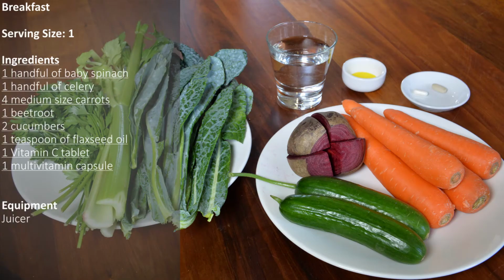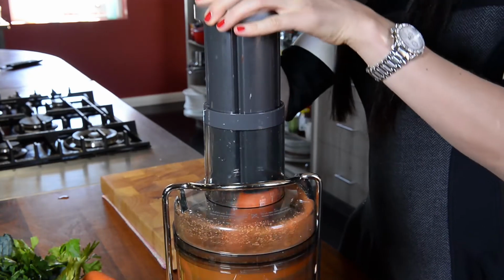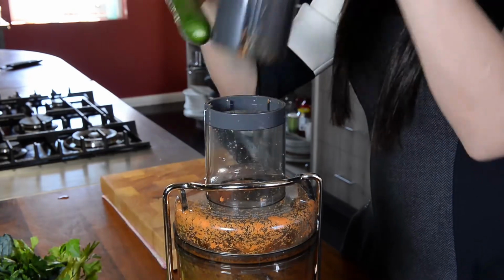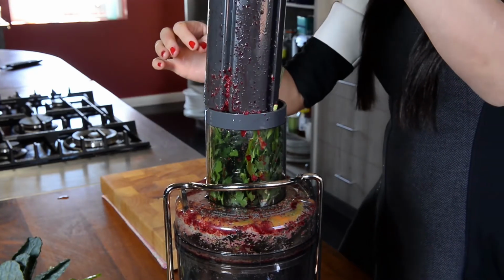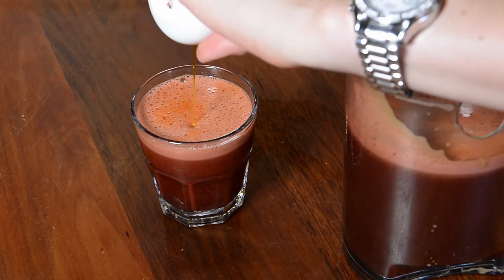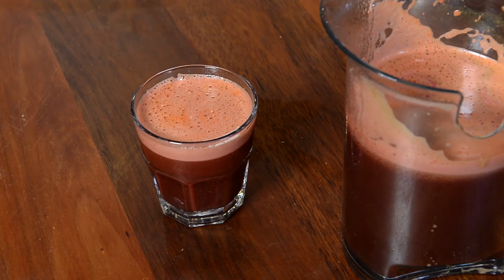How to start your breakfast on a healthy note?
Accelerate your lockdown recovery with this delicious breakfast recipe.
A wonderful news: Victoria lockdown ends tonight. Hurrah.
On that note, if you are like me, feeling 2 kg heavier and less flexible due to inability to go to gym for few days... Help yourself feel better and start your freedom with this delicious detox series breakfast recipe for the next 7 days.

Starting your day this way will accelerate weight loss and deliver high concentration of nutrients that speed your brain functions; helping you to get productive and successful in your work life and creating more desire to get back to your exercise regime.

* Dorota Trupp practices personalised nutritional medicine, she is based in Melbourne, Australia.
She helps you to recover from gut health ailments utilising effective and up to date individualised nutritional protocols, supercharged with video recipes, nutritional prescription and hands-on guidance.

She combines the evidence-based holistic practices and proven nutritional treatments to improve digestive health. Dorota is experienced in tailor functional testing and treatment models to fit who you are.

Her special interest is gut microbiome. Many of her patients and students see her specifically to learn how to diversify their gut microbiome for better health outcomes through the diet.

Dorota’s strength has always been utilising food as a medicine, but she also acknowledges the mind-body connection, she has a good understanding of modern psychology and she gives you a choice beyond pharmaceutical means.

She also offers free health education through her regularly produced video blogs, newsletter and social media. Over the past 10 years she has shared a wealth of knowledge with the public and continues to do so.

Stay up to date with current nutrition topics via her